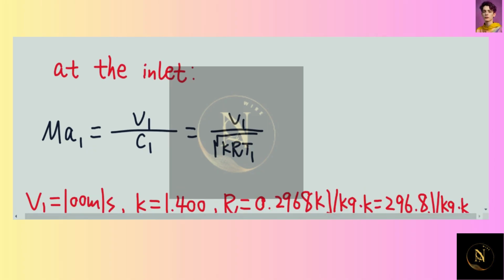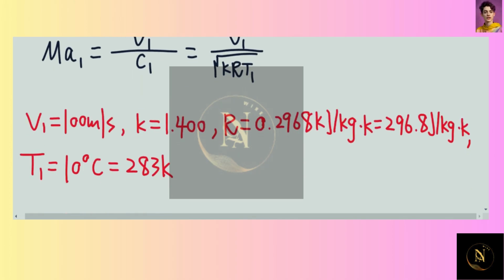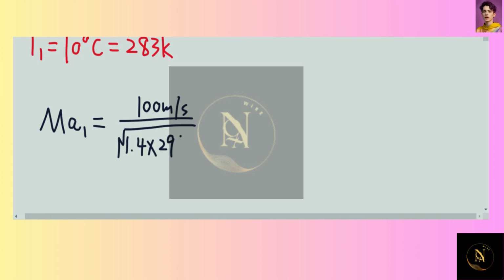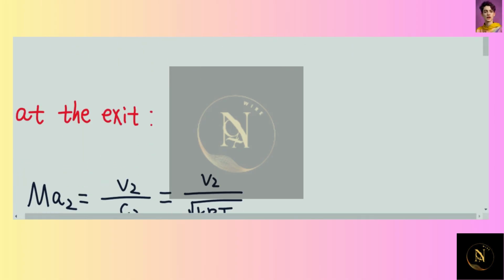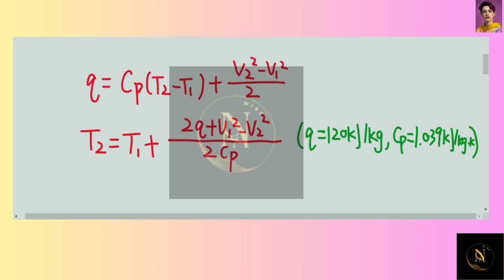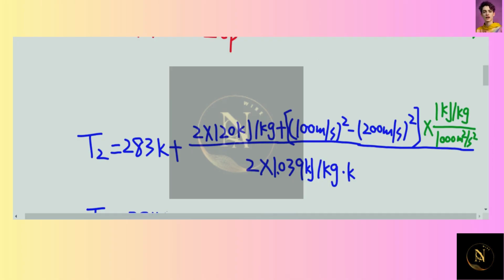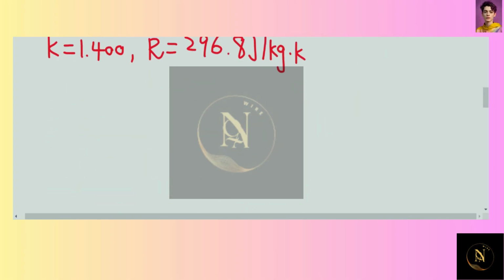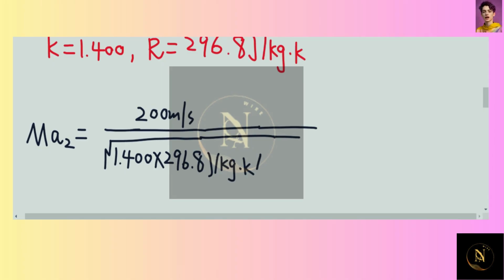Nitrogen enters a steady-flow heat exchanger at and and it receives heat in the amount of as it flo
Nitrogen enters a steady-flow heat exchanger at and and it receives heat in the amount of as it flows through it. Nitrogen leaves the heat exchanger at 100 kPa with a velocity of Determine the Mach number of the nitrogen at the inlet and the exit of the heat exchanger.